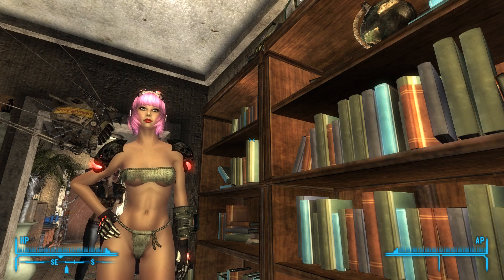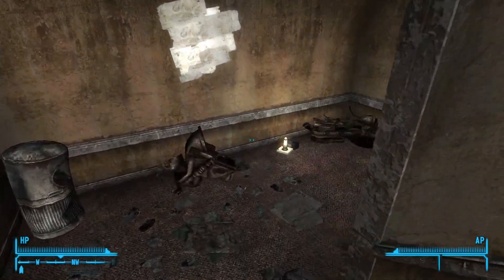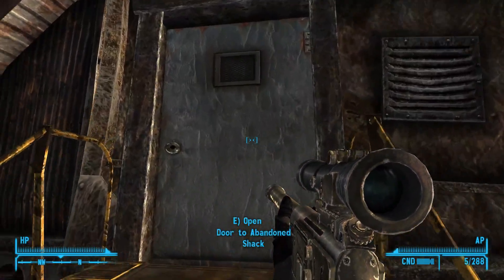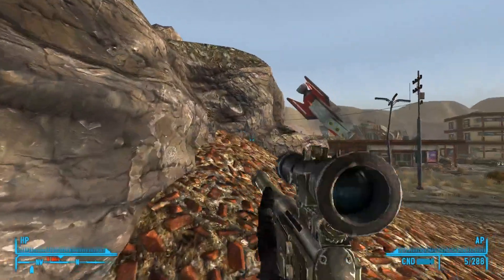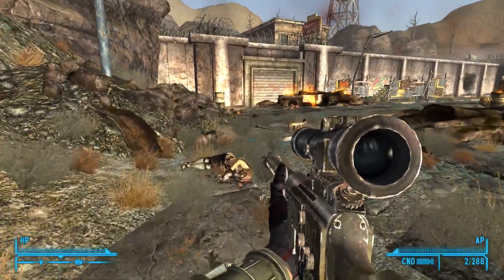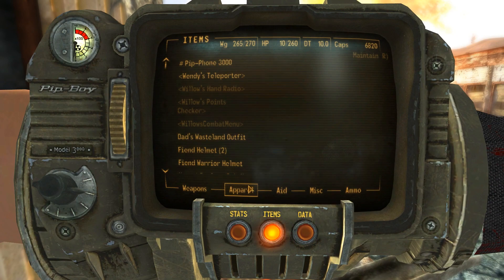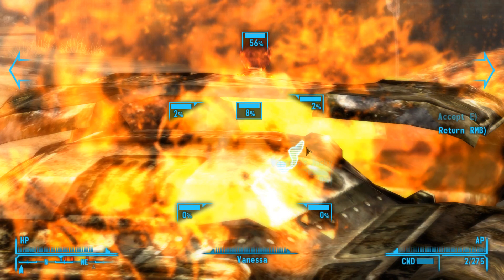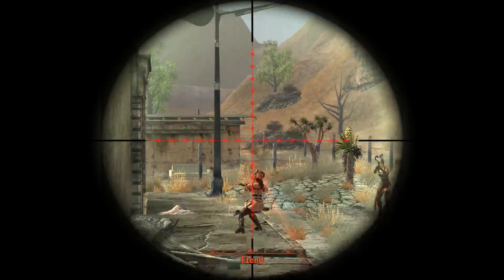Sexified Fallout: New Vegas - Part 51 (Nasty Sniper)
Modded Fallout New Vegas Let's Play featuring sexy mods beautifying the women of the wasteland.

Huge thanks to Bethesda & Obsidian for such a classic game and to the very talented modding community who made it even better!